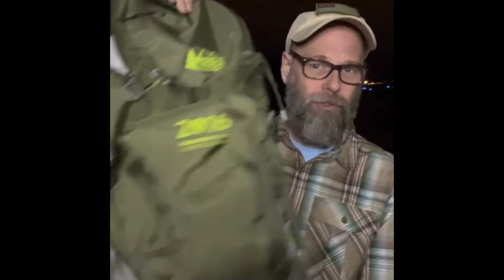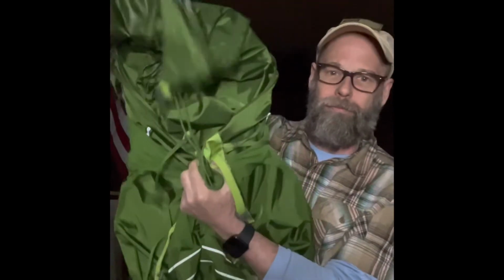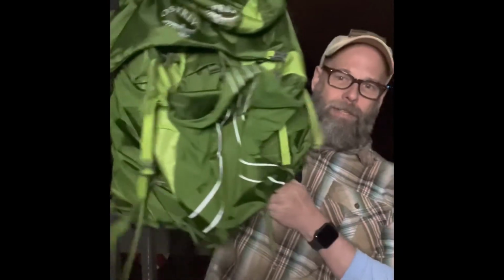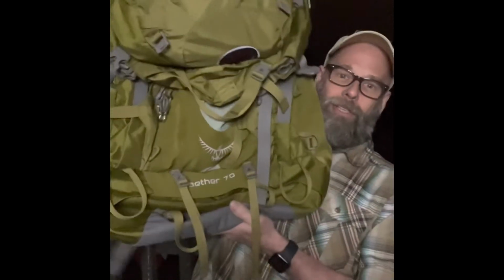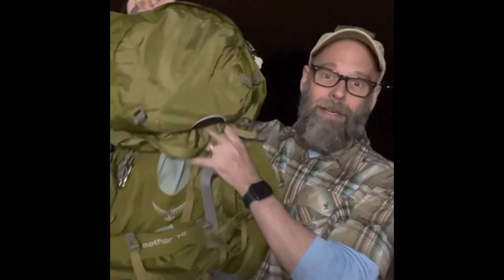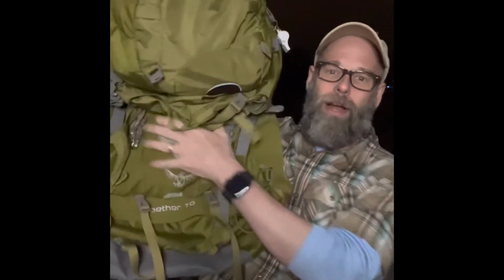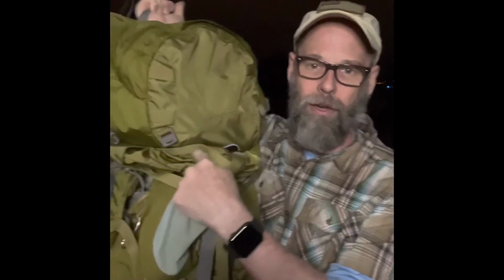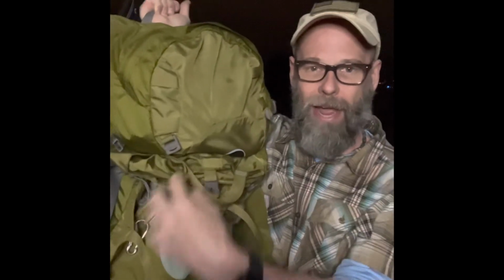Water options for your bug out bag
A quick discussion on types of bags and water considerations for your BOB (bug out bag).